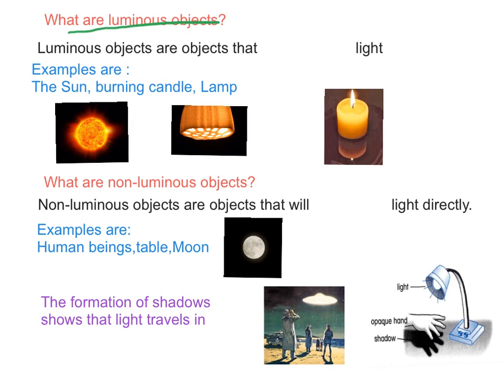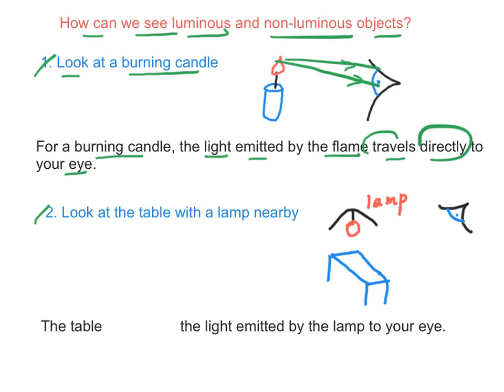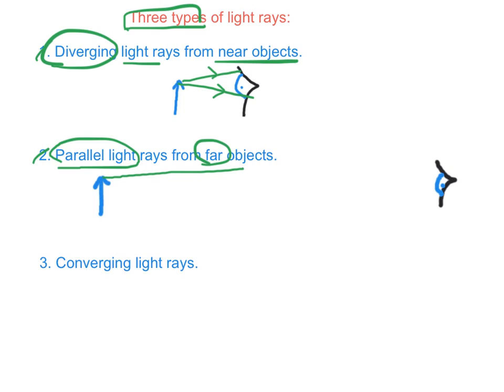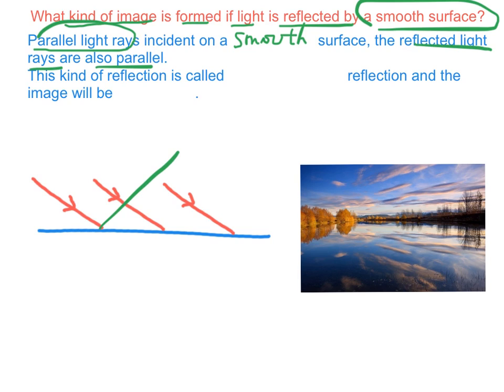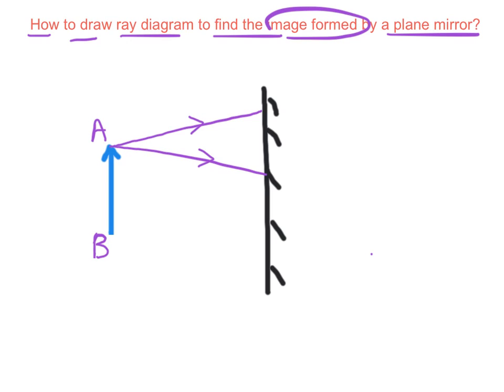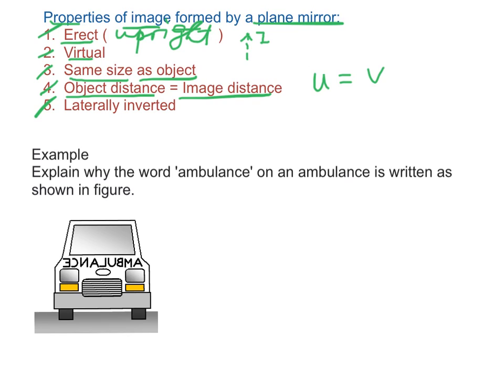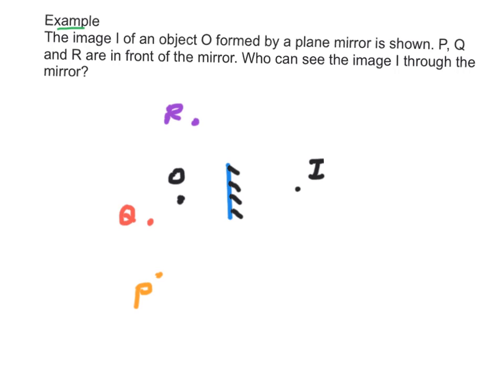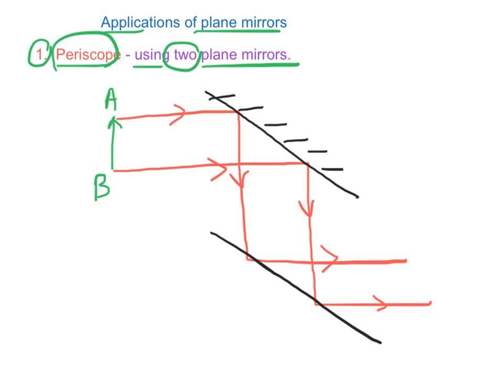Chapter 16. Reflection and Refraction of light (Part 1)